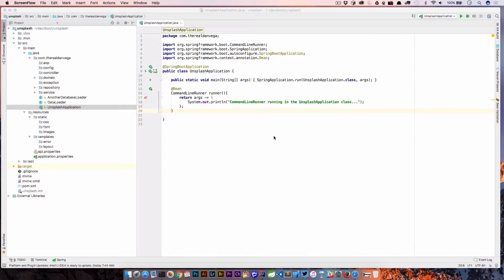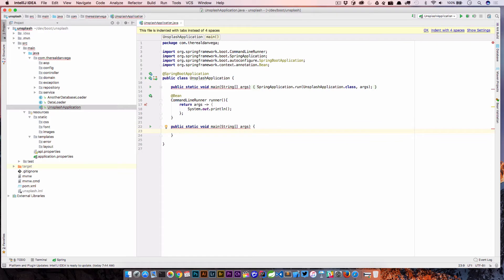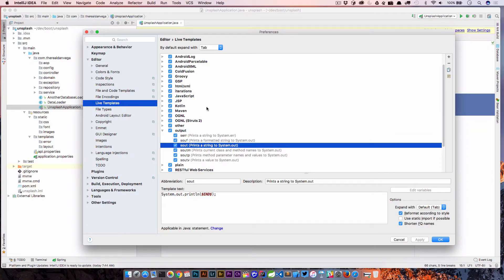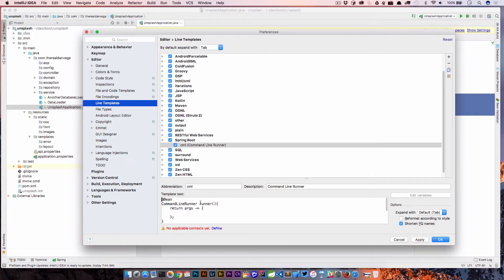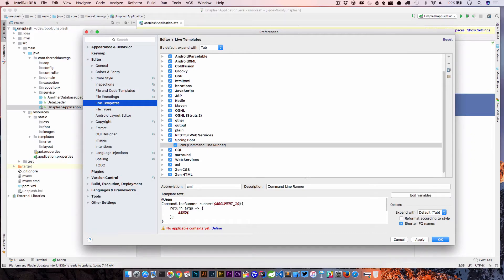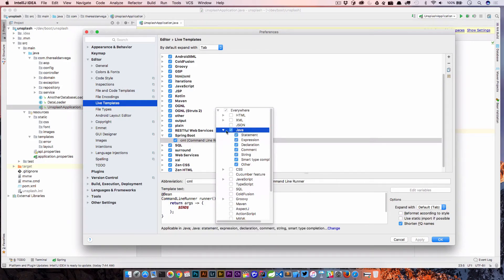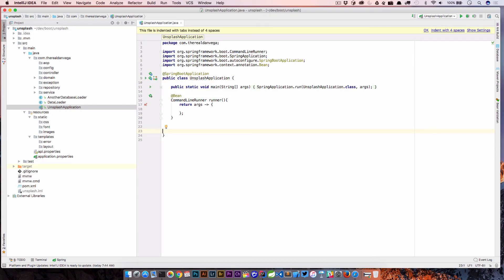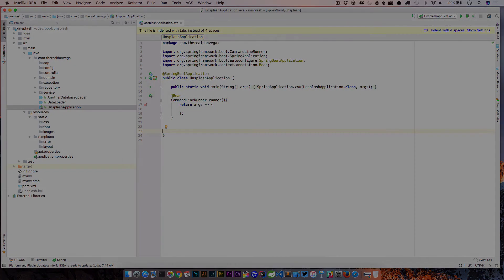IntelliJ Live Templates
If you are an IntelliJ user I have a great tip for you. Live Templates are a great way to become a more productive developer. In this lesson, we are going to create our own Spring Boot Template Group and our own Live Template.